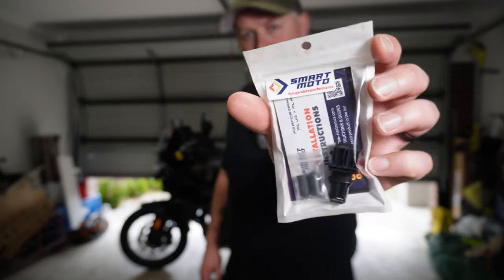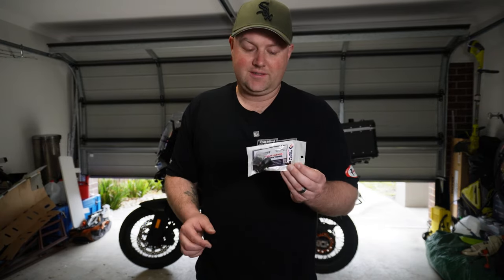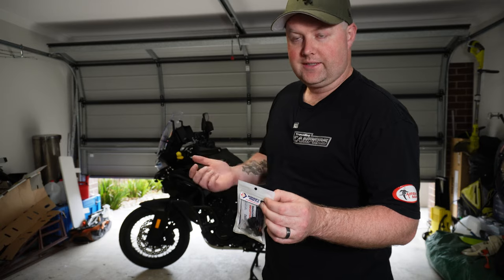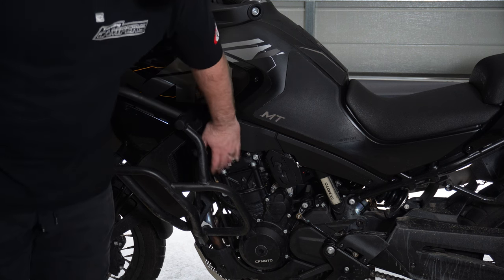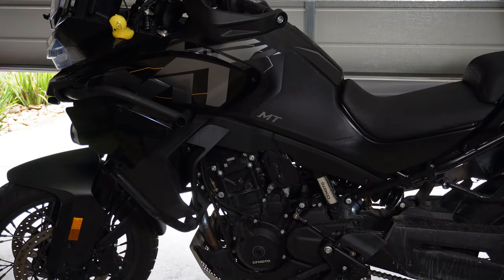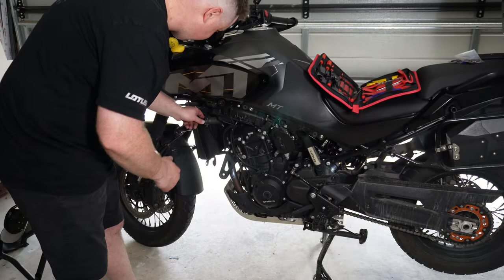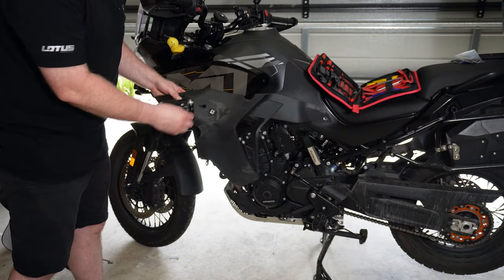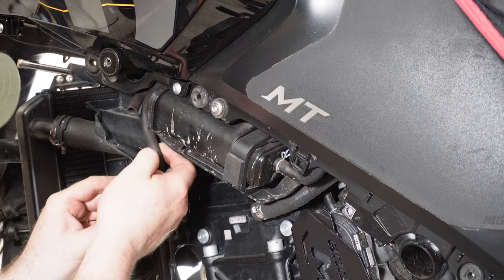Eliminating Throttle Issues with the CFMoto 800MT for $30!!!!!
In this video, I tackle the persistent throttle issues on my CFMoto 800MT by removing the EVAP system.

After struggling with inconsistent throttle response, I decided to try something different and get rid of the evaporative emissions control system to see if it could solve the problem.

Watch as I take you through the entire process, from diagnosing the issue to the removal and testing stages.

Did this simple modification really fix my motorbike?

Follow me for my build and adventures
Recording Gear i use:
Sony A7iii
Samyang 35-150mm
Sony ZV-E10
Sony 18-105mm and 16-50mm
Insta360 Ace Pro and X2
DJI Mini 3 Pro Drone
+ Much More
My Bike
2023 CfMoto 800MT Explore.